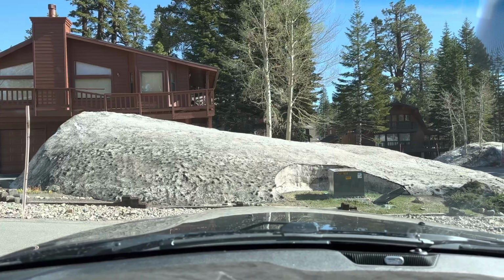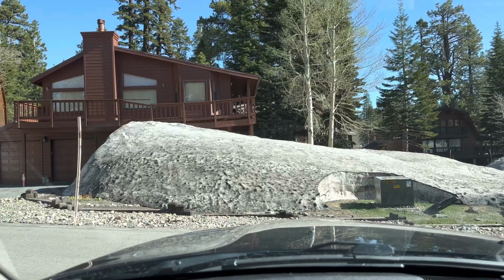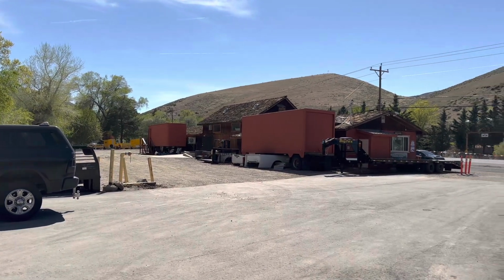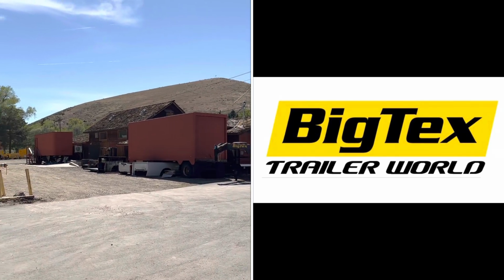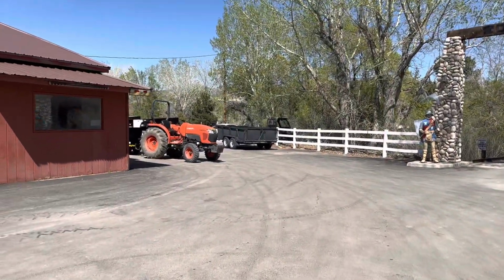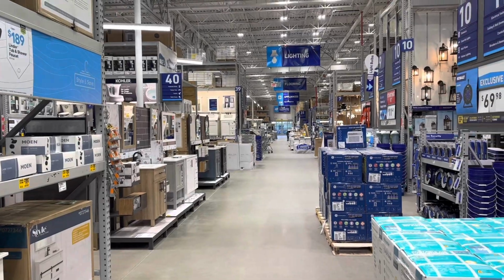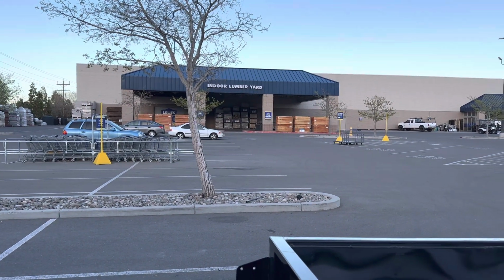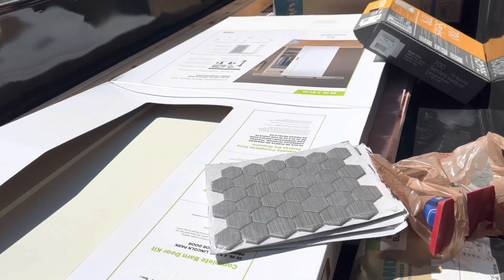Time for a supply run !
In todays video we go for a supply run in Carson City, NV … we hit Home Depot(s) , Lowe’s, In & Out, and Big Tex Trailers